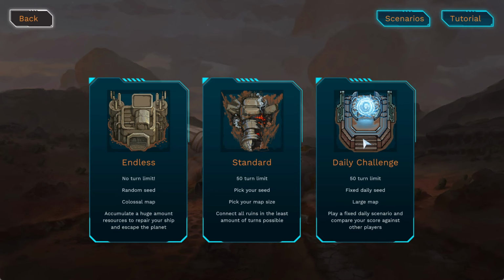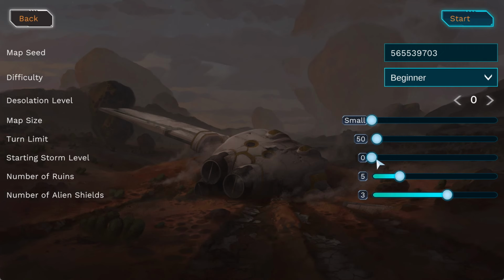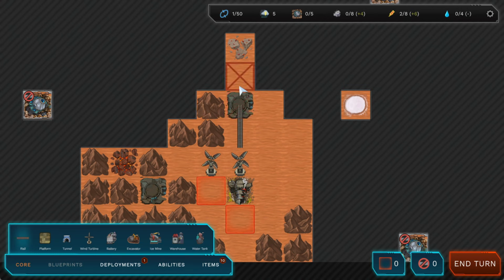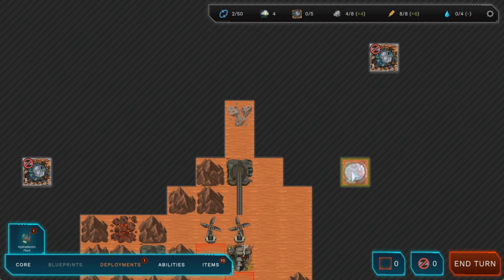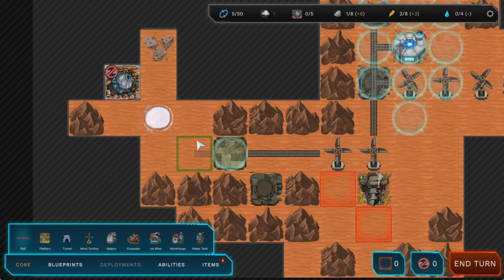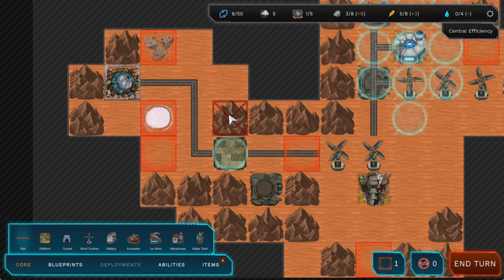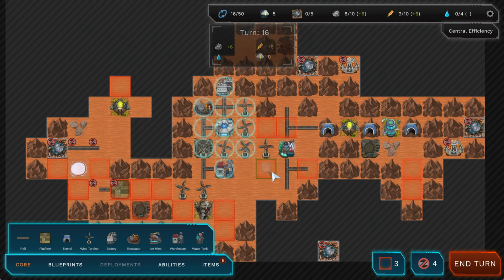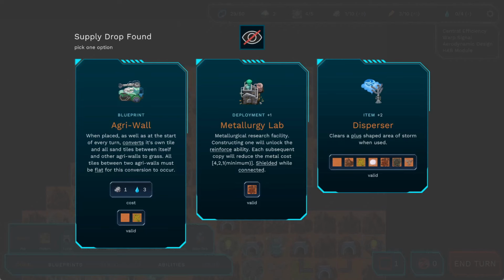Dad on a Budget: Wastelander - Impressions (Early Access)